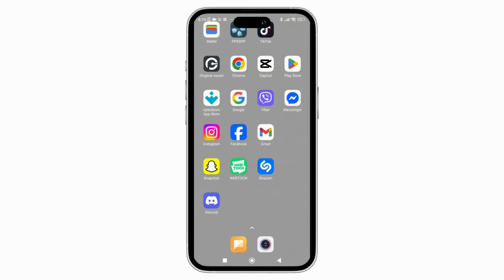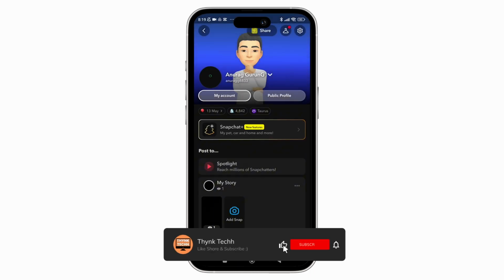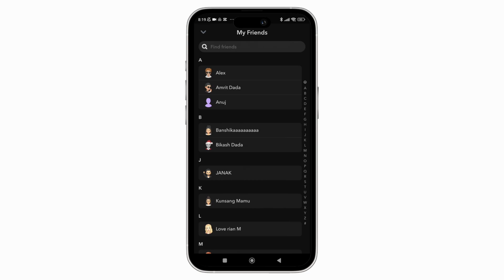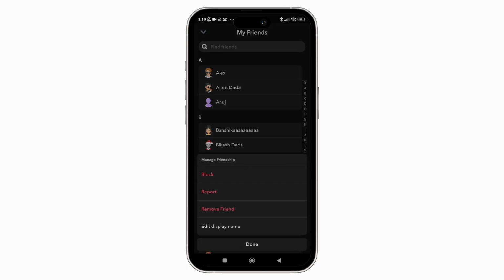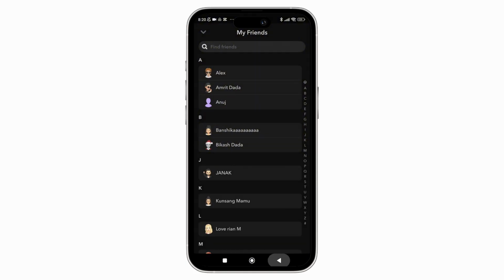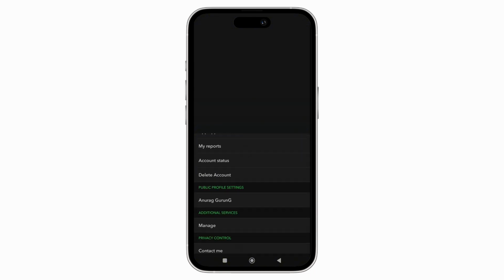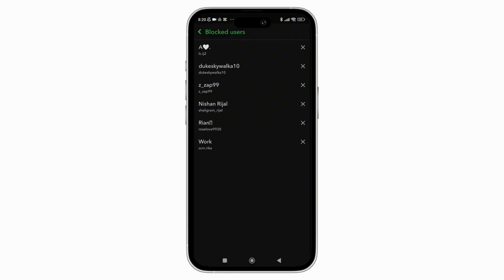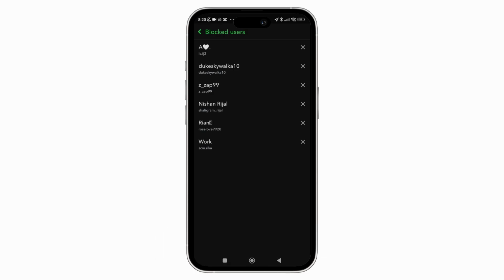How to Block / Unblock Friends in Snapchat (2026)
Want to control who can contact you on Snapchat? 👻📱 This step-by-step 2026 guide will show you exactly how to block and unblock friends on Snapchat — helping you manage your privacy and keep your account safe and stress-free.

What You’ll Learn in This Video:
✅ How to block someone on Snapchat in seconds
✅ How to unblock friends and restore communication
✅ What happens when you block someone on Snapchat
✅ Privacy tips to protect your Snapchat account in 2026

Whether you're dealing with unwanted messages or just cleaning up your friends list, this tutorial will help you take full control of your Snapchat experience.

📌 Chapters:
⏱ 0:00 - Introduction
⏱ 0:10 - How to Block / Unblock Friends in Snapchat